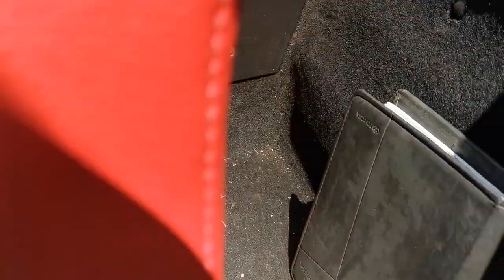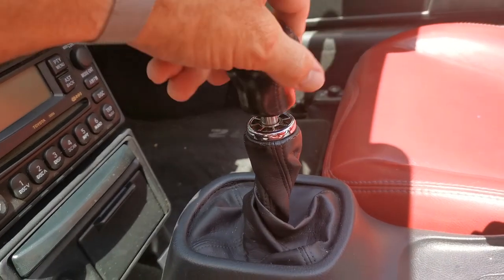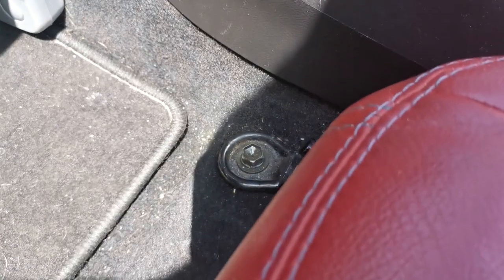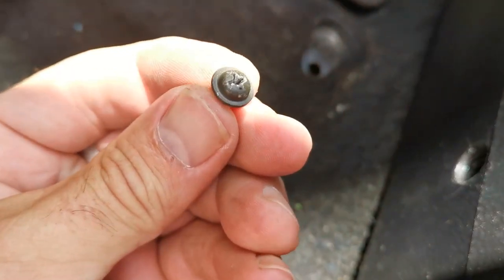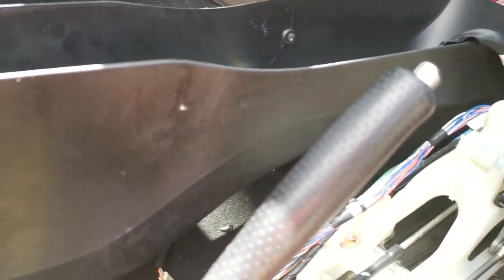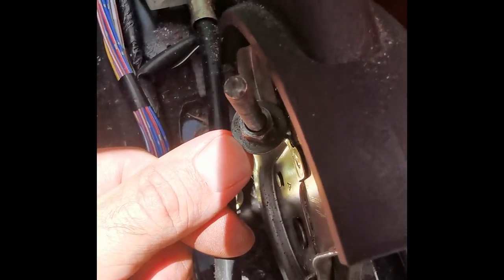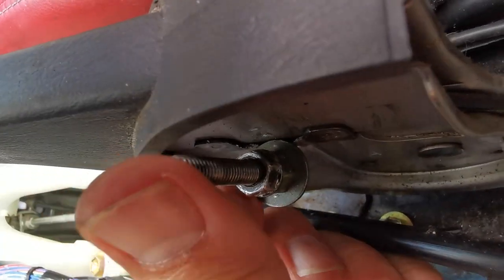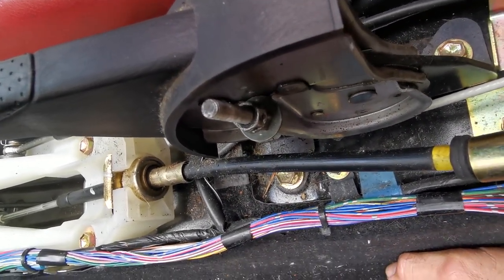TOYOTA MR2 SPYDER / ROADSTER HAND BRAKE ADJUSTMENT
How to tighten your parking brake cable.

Tool Needed
Phillips Screw Driver
10 mm Spanner
14 mm Socket Wrench